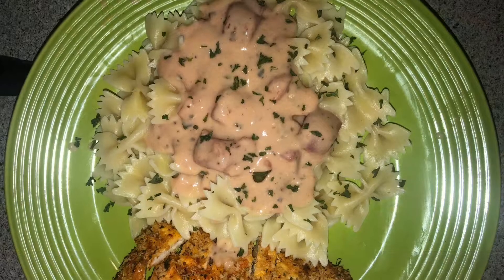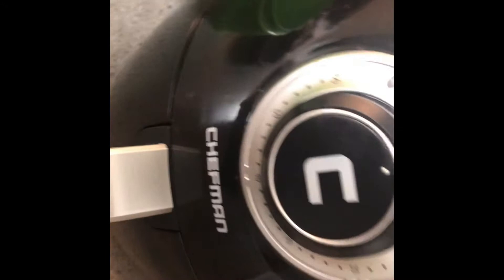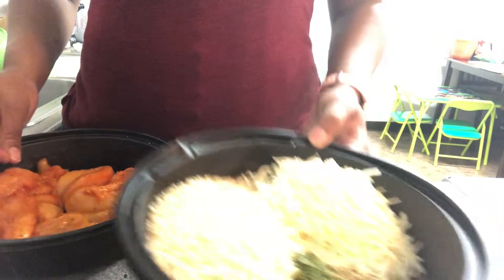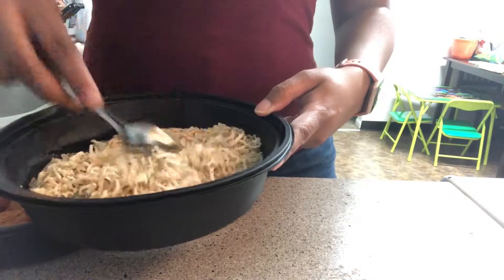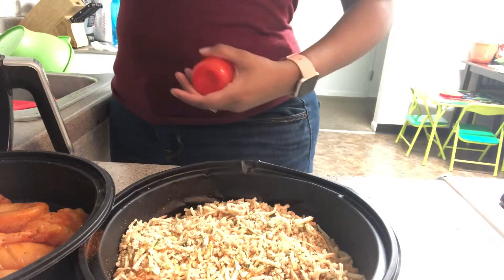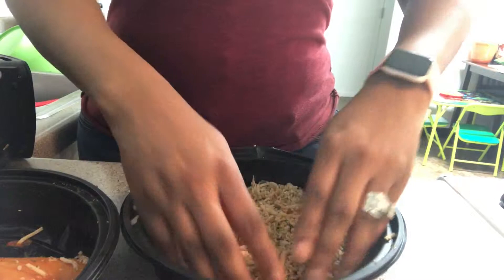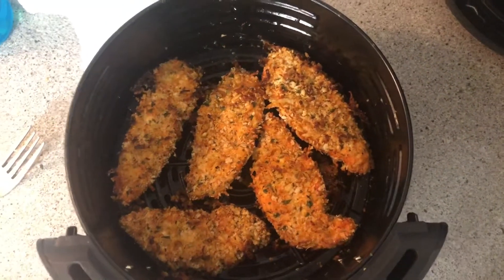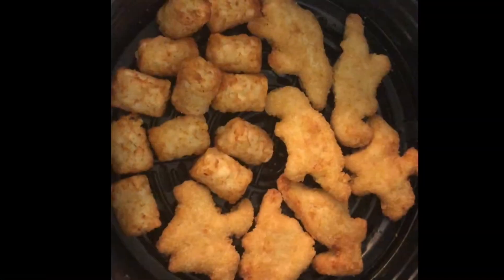Air Fryer Review | Kitchen Gadgets Part 2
Today I will be reviewing my Chefman Air Fryer, 3.5 liters. It includes the machine, a frying basket, and a basket tray. In the video I talked about the lights that are on the appliance, well the green light is for the power, and the orange light is for the heat control. Over all I really love this kitchen gadget and would highly recommend it to anyone. I love that fact that you can place your food inside set the timer and walk away.